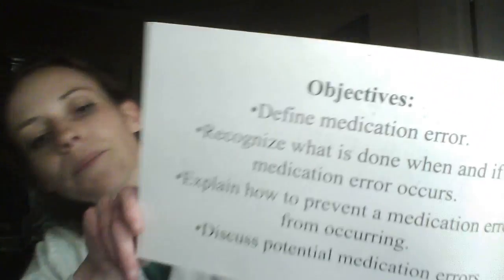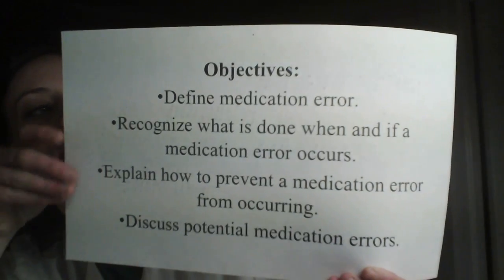Fall 2016 NUR 610 Hannah Best - UMO MSN Student Week 5 Teaching Video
Hannah Best - UMO MSN Student in NUR 610 Fall 2016 Week 5 Teaching Video

This MSN assignment asked us to create a short 5-minute video explaining who we are, what adult learning theory principle we're using for this exercise, a brief explanation of the topic, ad then give an example of how to apply the topic to our clinical practice.